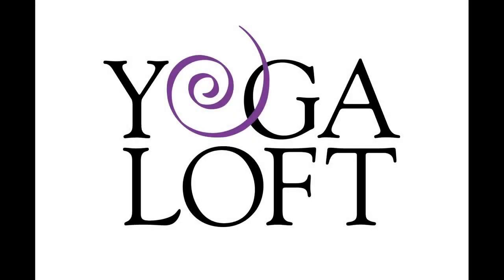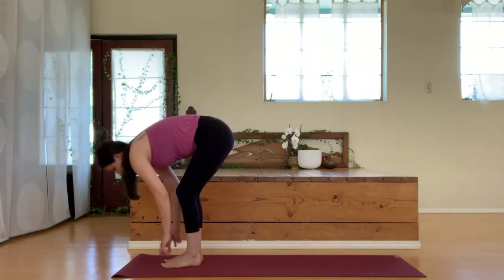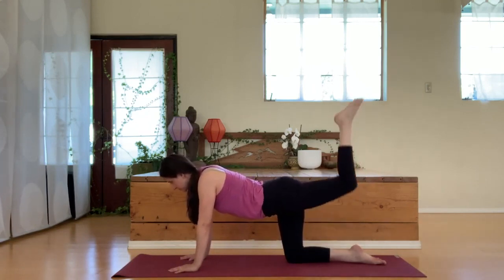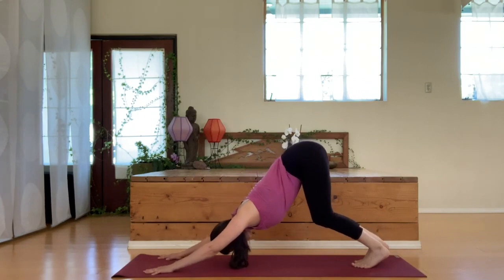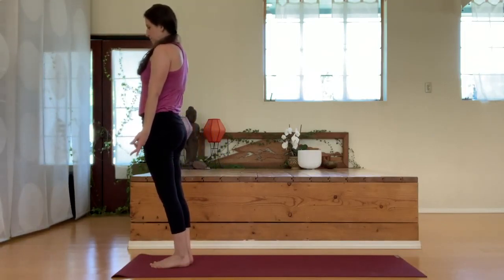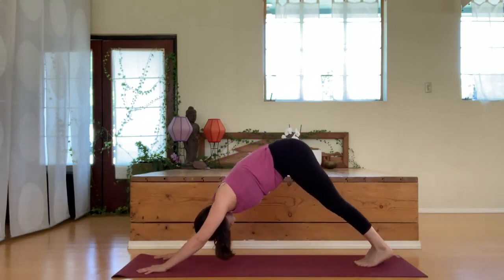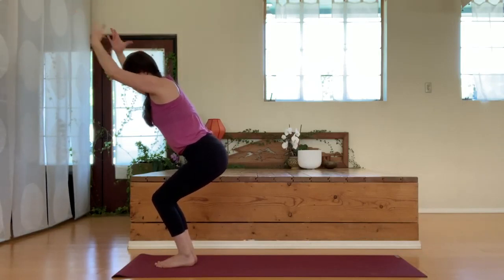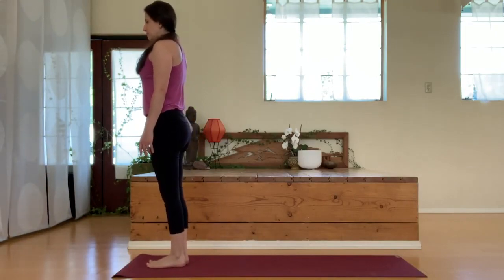Quick Yoga Practice For Your Legs & Glutes~ With Jessica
This video was filmed a few months ago with my old equipment (aka my iPhone.) The Yoga Loft team are very excited to be offering some new online videos with our new, more professional equipment very soon. In the meantime I hope you enjoy this quick and fun practice.

We have had to close our studio again, due to being in the purple tier. Any support during this time is very much appreciated. If you would like to donate to our studio please go to our website yogaloftsonora.com.